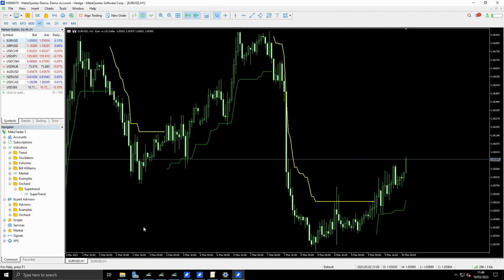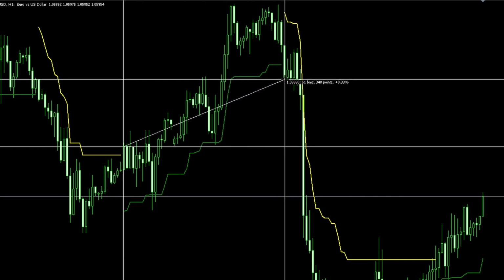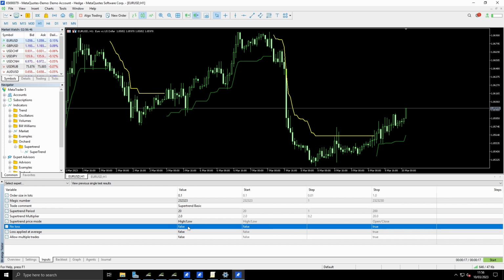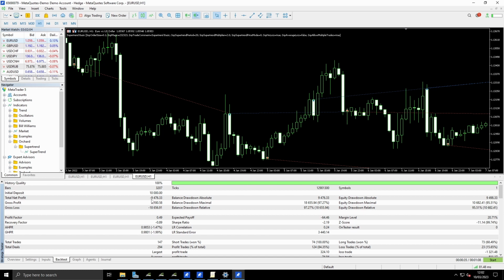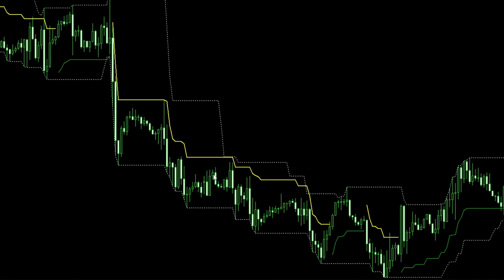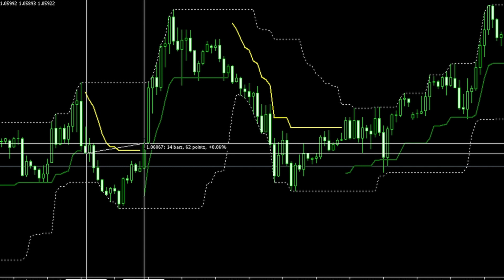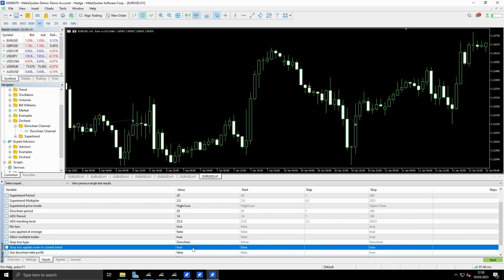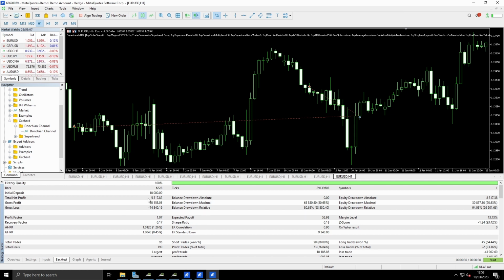Maximizing Profit with the Supertrend Strategy: Tips and Tricks for Optimal Trading Performance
In this video, I look into the Supertrend strategy and discuss various ways to optimize it for maximum profitability.

The Supertrend strategy is a popular trend-following strategy used by traders around the world. I explore key parameters such as period, multiplier, and stop-loss, and show you how to fine-tune them for optimal trading performance.

I also discuss the importance of additional indicators for confirmation.

By the end of this video, you'll have an understanding of how to optimize the Supertrend strategy and techniques that can be applied to other strategies to improve your trading success.

Metatrader
Supertrend Strategy